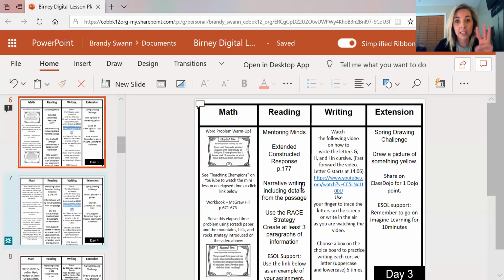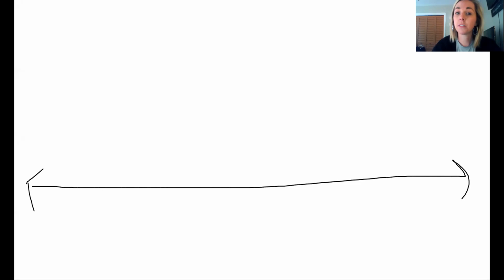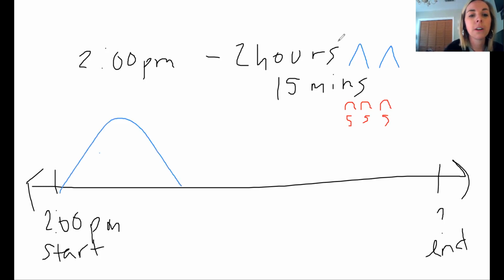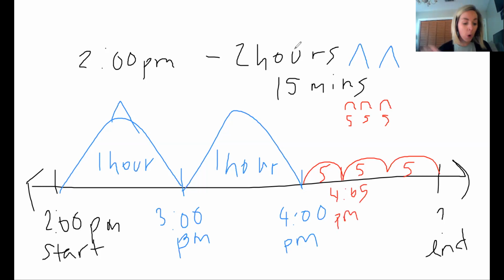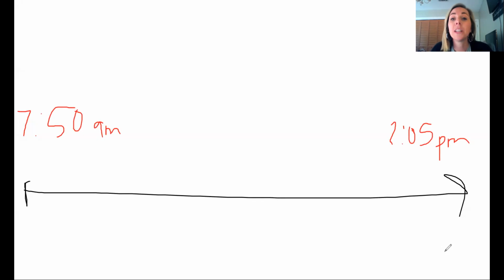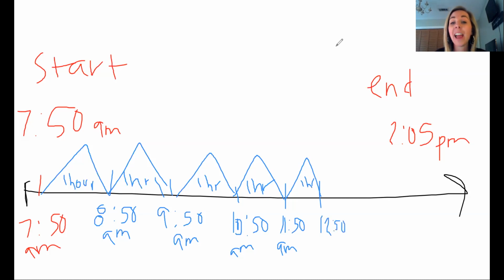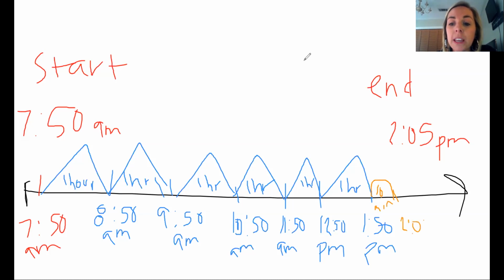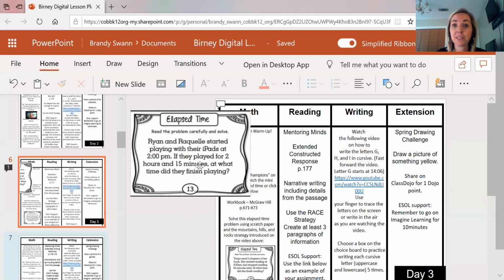Third Grade Math - Elapsed Time Day 3